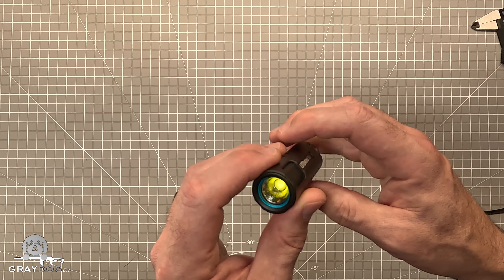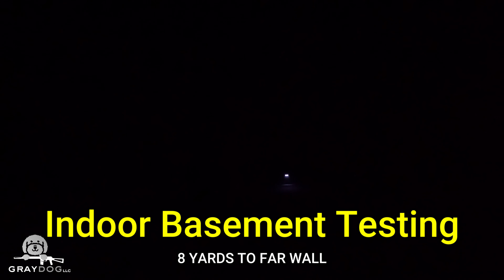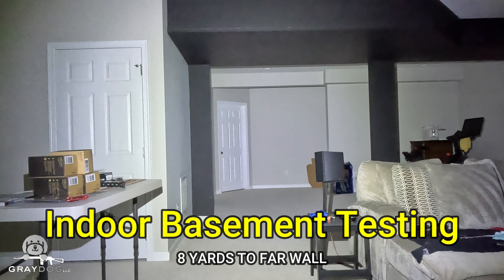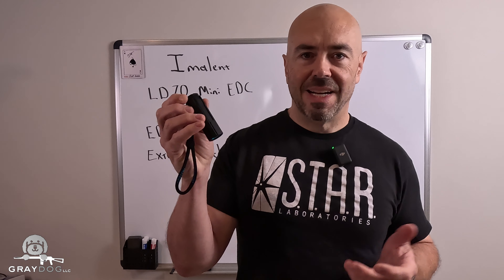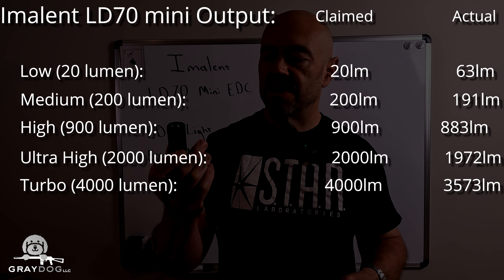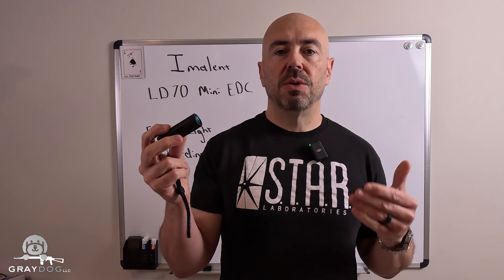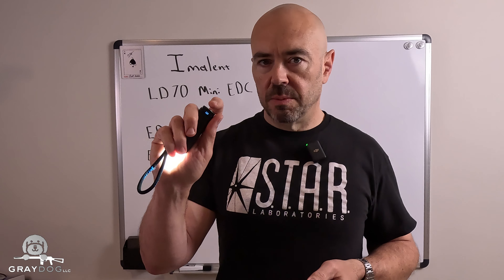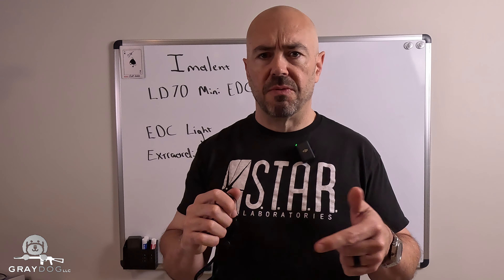Brighten Up Your EDC: Imalent LD70 Mini's 4000 Lumens Tested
Welcome to our in-depth review of the Imalent LD70 Mini EDC flashlight!

🌟 Key Features:

Measuring in at just 3.2" long and weighing a mere 3.3 ounces, the Imalent LD70 boasts an impressive array of features that make it a contender in the EDC flashlight realm. With a width of 1", it fits snugly into your pocket, ready to light up any situation.

🔥 Blazing Lumens:

What truly sets the Imalent LD70 apart is its versatile brightness range, from a subtle 20 lumens for those quiet moments to a dazzling 3570 lumens that can rival the night sky. Whether you're navigating a dark alley or exploring the great outdoors, this flashlight has a mode to match your needs.

📸 Beam Shots Galore:

In this video, we dive deep into our hands-on experience with the Imalent LD70. We'll walk you through our rigorous testing process, showcasing the flashlight's performance through a series of beam shots taken both indoors and outdoors.

🔍 Shedding Light on Every Detail:

From its construction and design to its user-friendly interface, we leave no stone unturned. You'll get an up-close look at the build quality, materials used, and the overall ergonomics that make this flashlight a joy to carry.

🤔 Is It the Ultimate EDC?

The Imalent LD70 walks the line between a tactical tool and an everyday carry essential. Join us as we answer the burning question: Can this flashlight truly be your faithful companion in various situations, or is it just another flashy gadget?

🎥 Watch now to find out if the Imalent LD70 Mini EDC flashlight deserves a spot in your pocket! Don't miss the chance to light up your world with our comprehensive review. 🎥

And as always, hit that subscribe button and the notification bell so you never miss out on our upcoming reviews and tests of the latest gear that could enhance your outdoor experiences!

Thanks for tuning in, and let's illuminate the path ahead together with the Imalent LD70 Mini EDC flashlight!

About Me:

Guns, Knives, Booze, and other random things that entertain me and will perhaps amuse you. I'll try to make intelligent recommendations on things that will help you in your day-to-day life and perhaps help you to avoid any pitfalls that I've encountered myself. I occasionally review products that I've tried out. I have no sponsors at this time and do not receive any free merchandise, so you can rest assured that you're getting my real opinion and not one that is bought and paid for by any outside source.

This helps offset the costs of items and video production, and allows me to do these videos in my spare time. I appreciate your help in this regard, although obviously there is no obligation to buy anything through my links.

This video is strictly for educational and entertainment purposes. Imitation or the use of anything demonstrated in my videos is done AT YOUR OWN RISK. Please ensure that you follow all applicable safety rules, use all appropriate personal protective equipment, and follow all local, state, and federal laws. I do not want you to get in trouble, so if you have any legal questions at all, please consult an attorney. I am not an attorney, and I am especially not your attorney! Know the law! All work on arms should be carried out by a licensed individual and all state and federal rules apply to such.  We (including YouTube) will not be held liable for any injury to yourself or damage to your arms resulting from attempting anything shown in any our videos. I do not endorse any specific product and this video is not an attempt  to sell you a good or service. I am not a retail shop and DO NOT sell or deal in arms. Such a practice is heavily regulated and subject to applicable laws. I DO NOT sell parts, magazines, or arms. These videos are free to watch and if anyone attempts to charge for this video notify us immediately. By viewing or flagging this video you are acknowledging the above.

Fair Use: In the rare instance I include someone else’s footage or sound it is covered in Fair Use for Documentary and Educational purposes with intention of driving commentary and allowing freedom of speech.